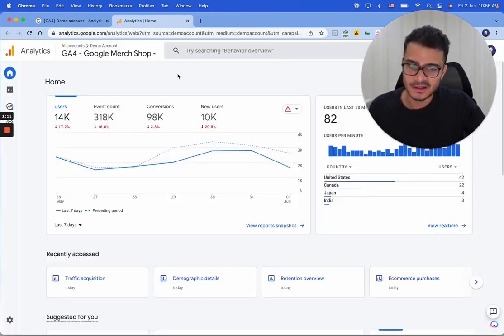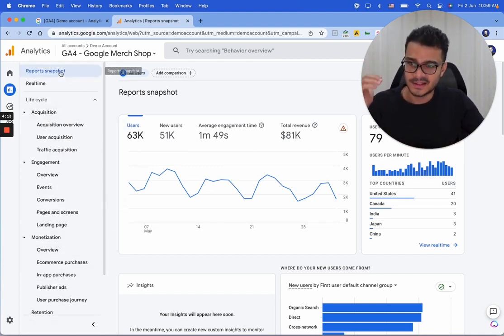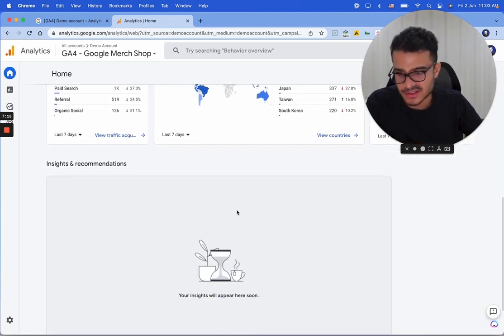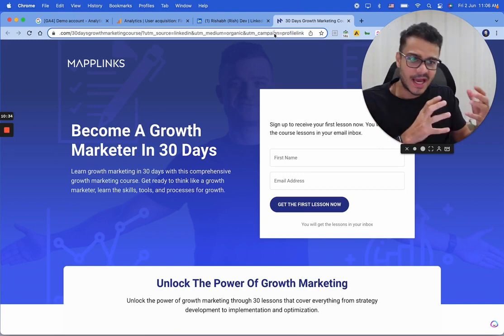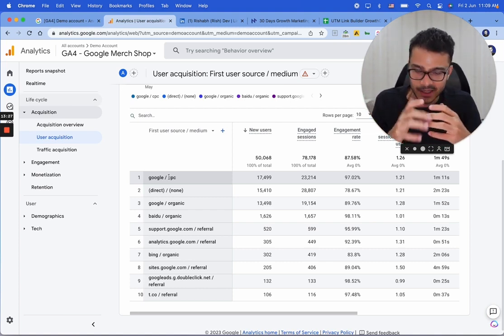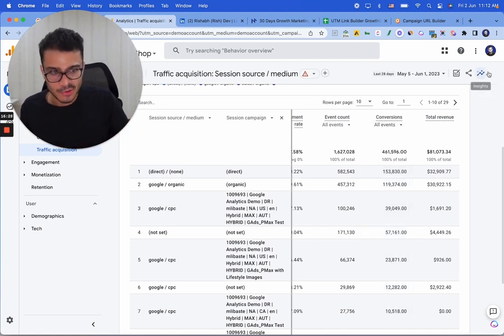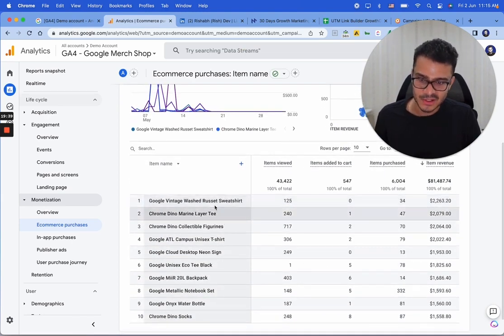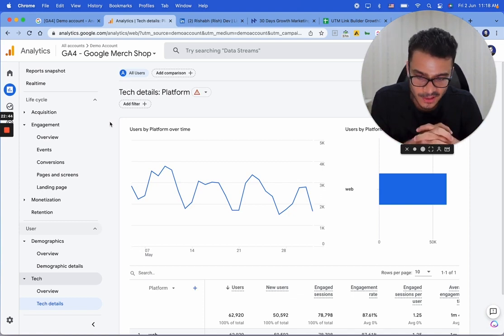How to Use Google Analytics GA4 Reports - GA4 Tutorial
Welcome to the next lesson on Google Analytics! In this GA4 tutorial 2023, we will explore the basic reports and provide an overview of Google Analytics 4 (GA4), the latest version of Google Analytics as of the making of this video. If you are new to analytics or transitioning from Universal Analytics (UA), this tutorial will guide you through the setup and usage of GA4.

We will emphasize the importance of identifying key metrics that truly matter for your business, allowing you to make data-driven decisions. We'll guide you through the GA4 dashboard, highlighting essential reports like traffic acquisition and e-commerce purchases.

Additionally, we will discuss the significance of custom reports tailored to your specific metrics. By the end of this video, you'll have a solid understanding of GA4 and how to effectively use it for growth marketing and campaign management. Join us as we navigate through the essential features of GA4 and uncover valuable insights for your business.

Timestamps
00:00 Introduction
01:25 Key Metrics
03:05 Walkthrough of GA4
08:34 Acquisition tab
09:50 UTM links
12:31 Traffic Acquisition vs User Acquisition
17:40 Engagement
19:00 Monetisation
20:33 Retention
22:18 Conclusion